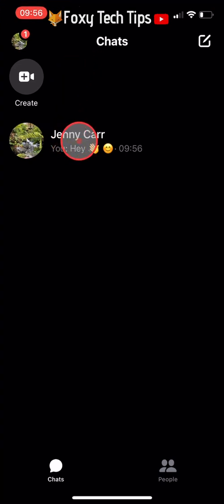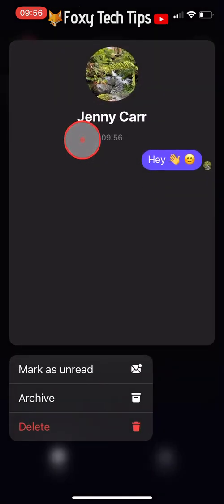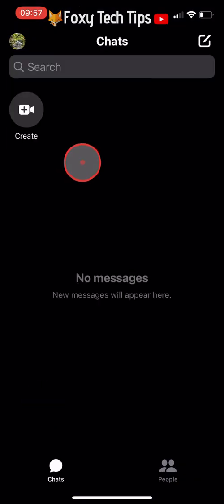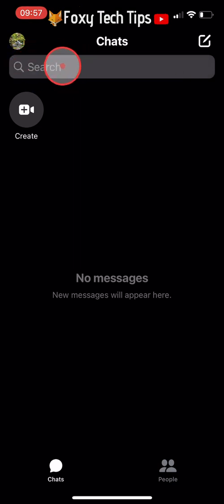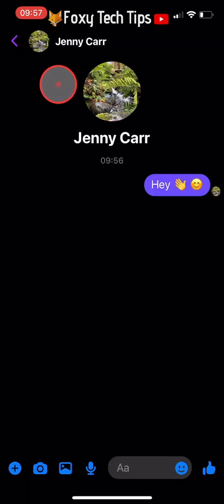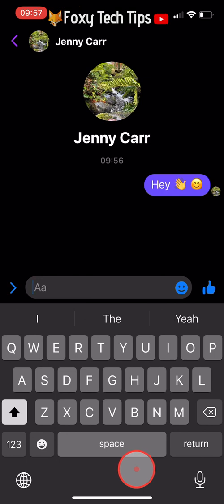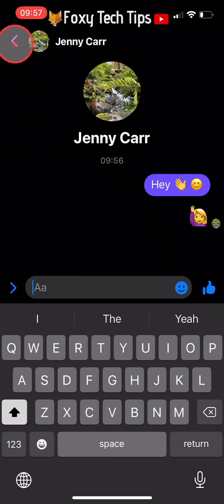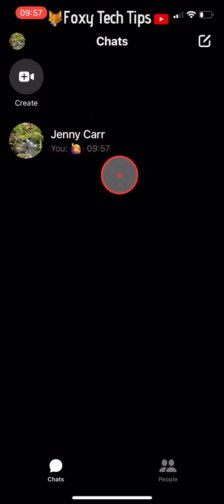How To Archive & Unarchive Messages On Messenger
Easy to follow tutorial on using the archive feature on Facebook Messenger. I'll show you how to both archive conversations and how to unarchive them. When messages are archived they are basically hidden from view so this is a good way of hiding your chats until you need them again. Learn how to archive & unarchive messages on Messenger now!

Steps:

- Open up the Messenger app and hold down on the chat that you would like to archive, then tap ‘archive’

- To unarchive the chat go to the search bar at the top of the page and search for the name of the person who the chat is with.

- Tap on their name and then send them a message, this will unarchive the chat and send it back to your normal messages.